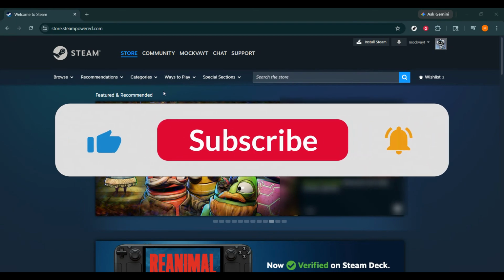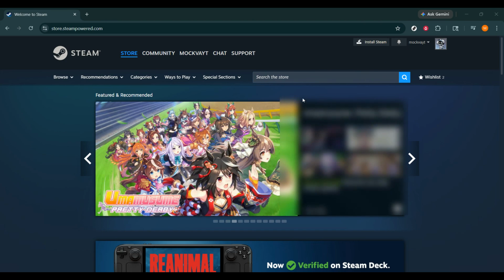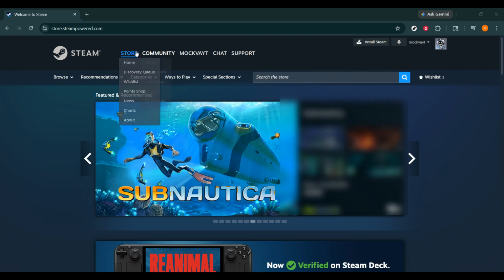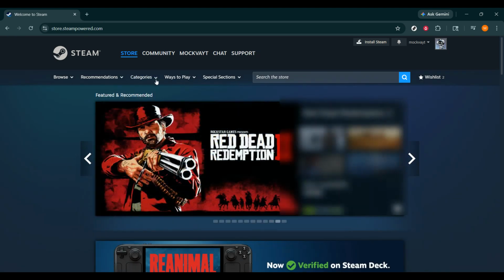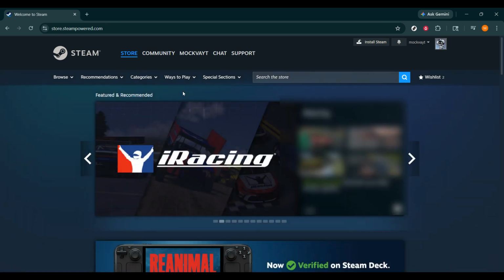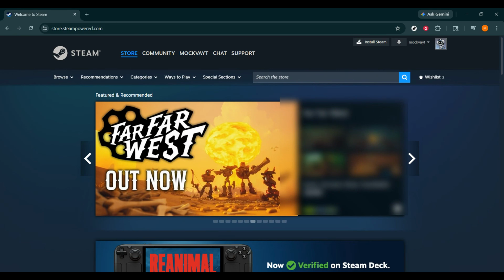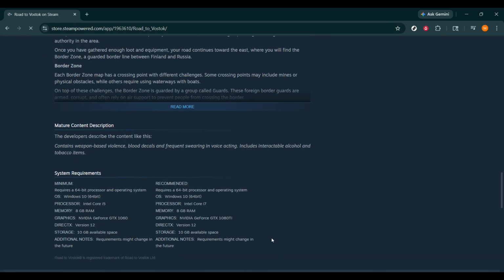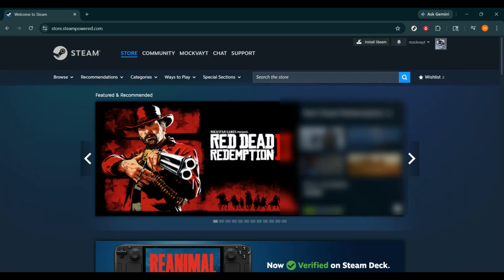How To Navigate Steam Store Homepage (Easy Guide)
Learn how to navigate the Steam Store homepage with ease. This guide shows you the top menu, search bar, featured sections, and how to open any game page quickly.

🕚Timestamps:
0:00 Intro
0:18 Steam Store homepage layout
0:43 Your Store, New & Noteworthy, Categories, and Points Shop
1:24 Using the search bar
1:43 Scrolling featured games, discounts, and free-to-play titles
2:05 Opening a game page and checking details
2:38 Wrap-up

✍️What You'll Learn In This Video:
• How To Understand The Steam Store Homepage Layout
• How To Use Your Store, New & Noteworthy, Categories, And Points Shop
• How To Search For Games On Steam Quickly
• How To Find Featured Games, Discounts, And Free-To-Play Titles
• How To Open A Game Page And Check Reviews
• How To Review System Requirements Before Buying

💡Pro Tips:
• Use Categories to discover hidden free games and genre-specific deals.
• Check reviews before buying to avoid games that may not match your preferences.
• Look at system requirements before purchase so you know your PC can run the game.
• Use the search bar for faster results when you already know the game title.
• Visit Your Store often to see recommendations based on your activity.